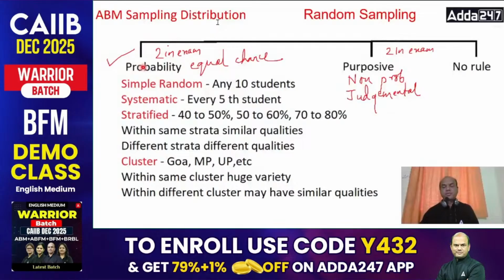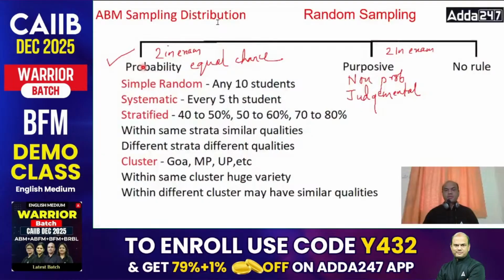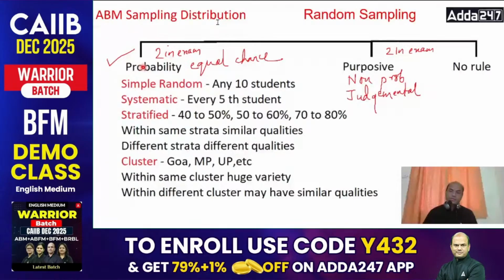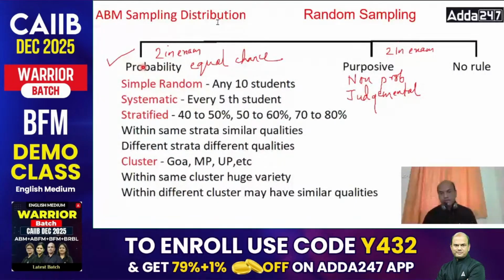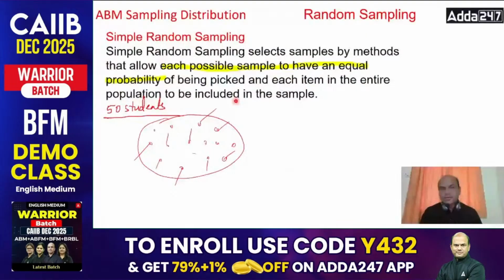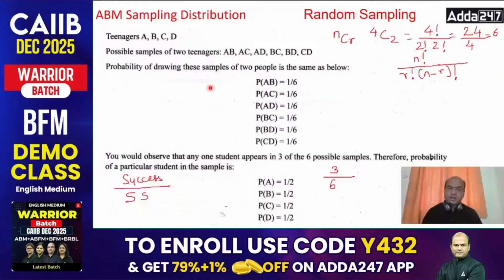WARRIOR BATCH | CAIIB DEC 2025 | BFM | Demo Class | English Medium | By Vishal Mantri